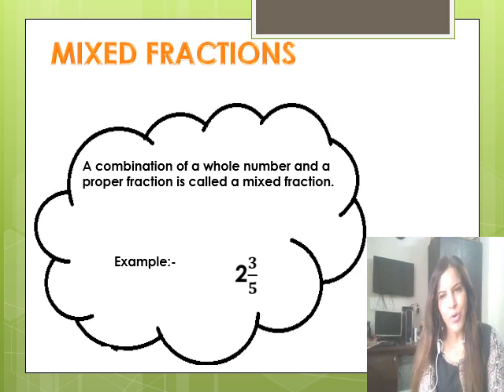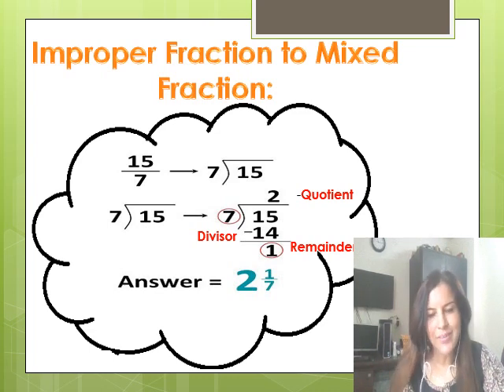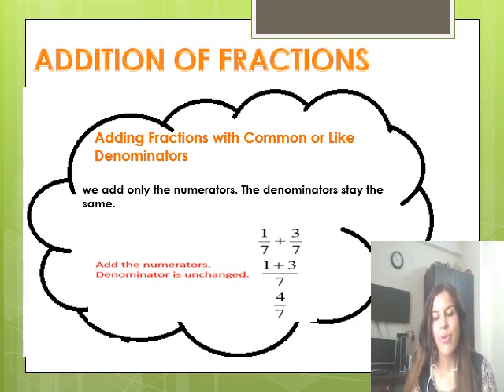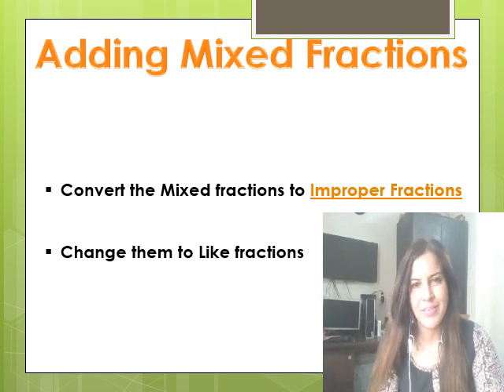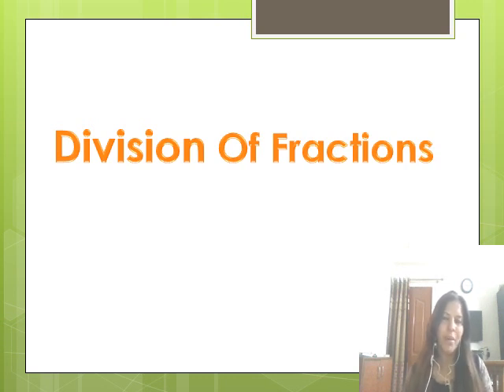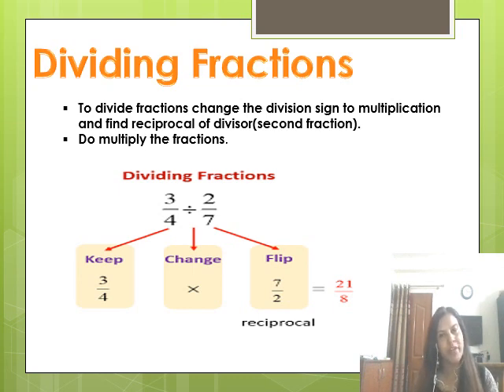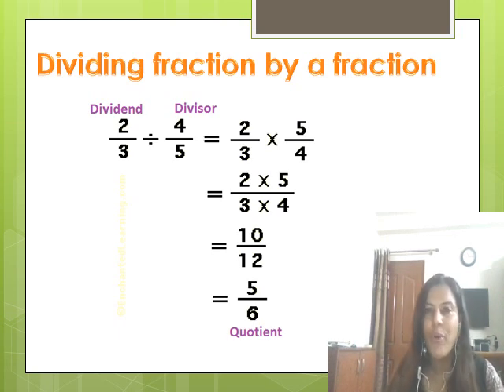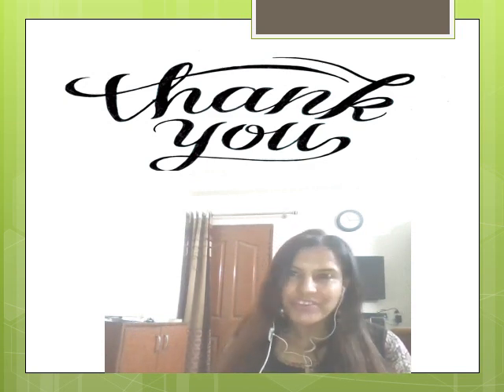Class 7 : Maths : Fractions Part 2 : By Ms. Monica M